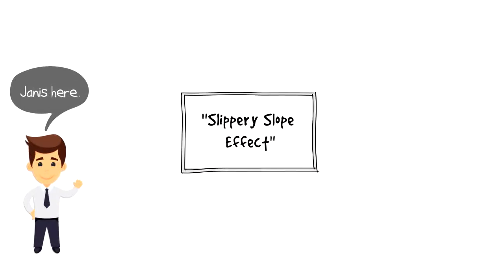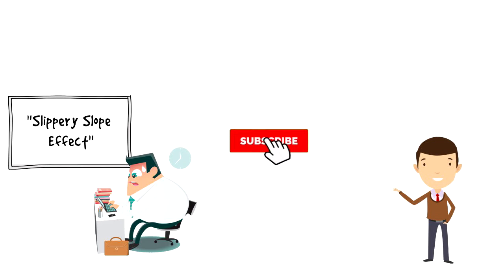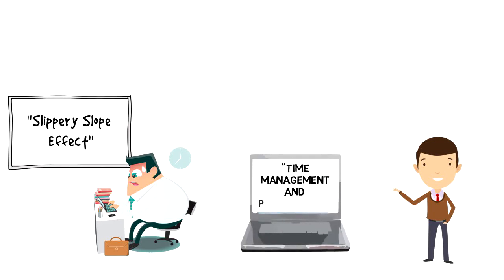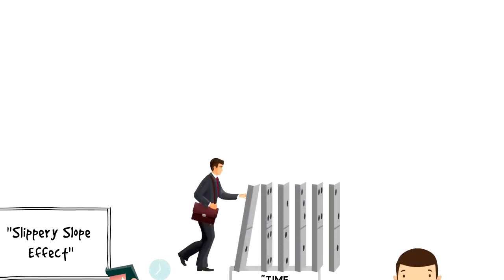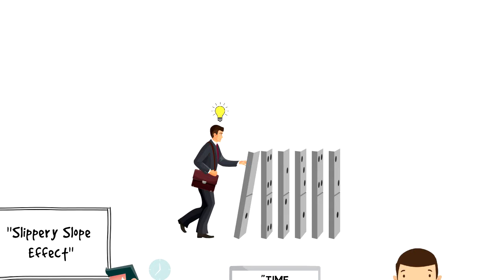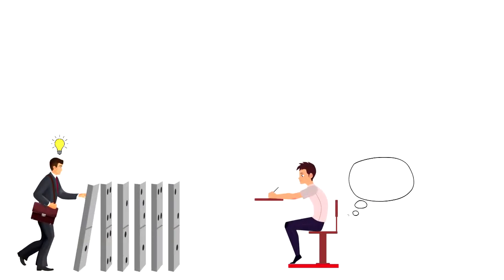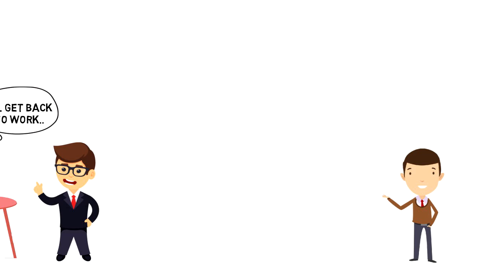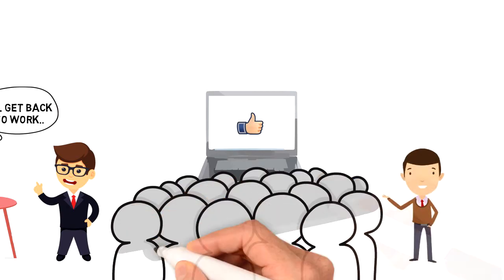What is Slippery Slope Effect | Explained in 2 min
In this video, we will explore What is Slippery Slope Effect
The slippery Slope Effect is often viewed as a logical fallacy in which a relatively small first step leads to a chain of related events culminating in something significant.

💡 Content Use

Kind Regards,
Janis